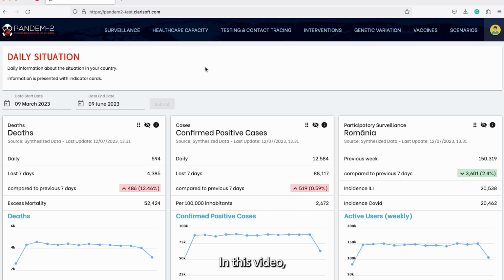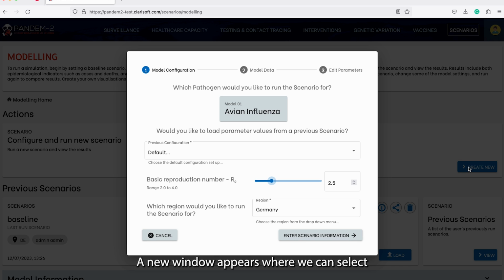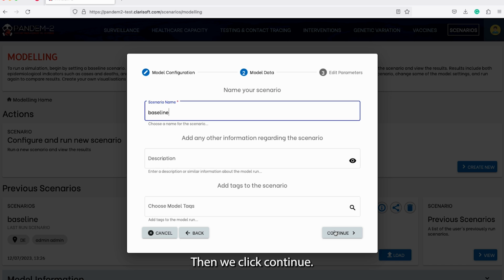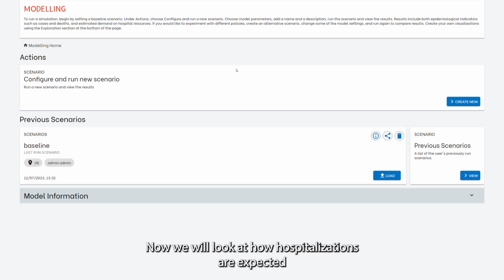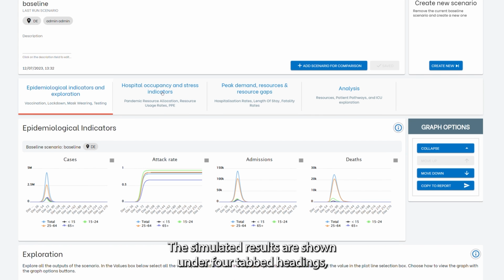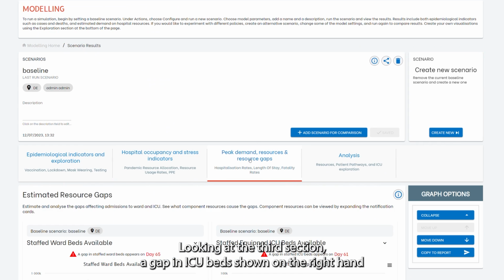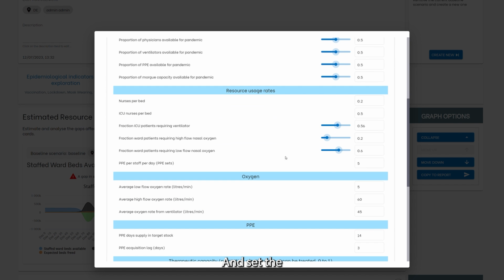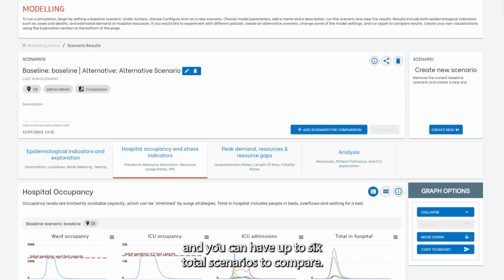PANDEM-2 Dashboard | Simulation Models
The PANDEM-2 Dashboard Prototype is a pandemic preparedness training and response platform for public health officials. It contains a number of features to support public health officials in preparation for or in response to a pandemic.

PANDEM-2 is a H2020 EU-funded project that aims to develop new solutions for efficient, EU-wide pandemic management. The goal of PANDEM-2 is to prepare Europe for future pandemics through innovations in training and to build capacity between EU member states responding to pandemics on a cross-border basis.